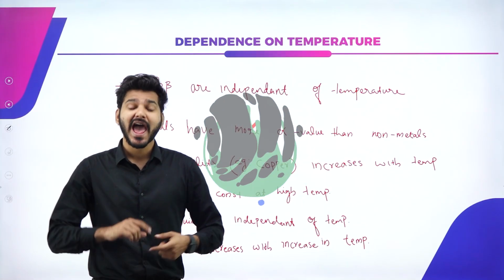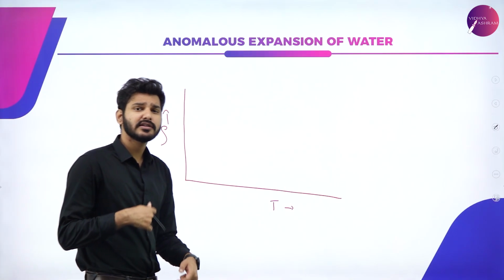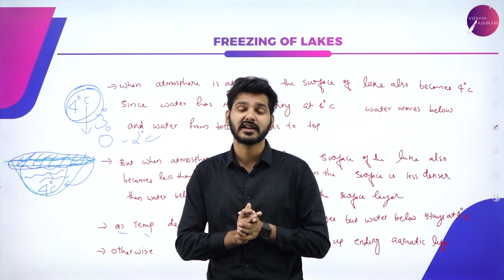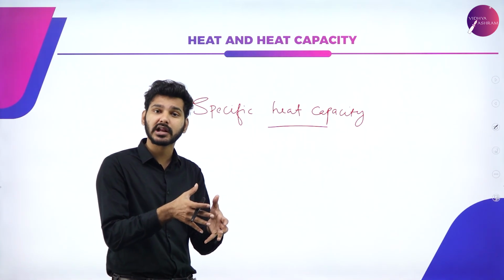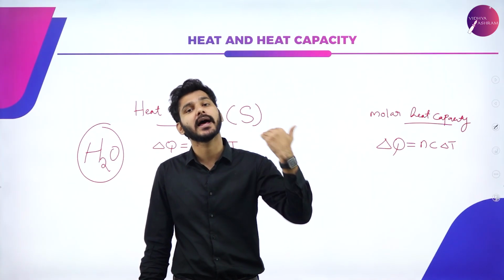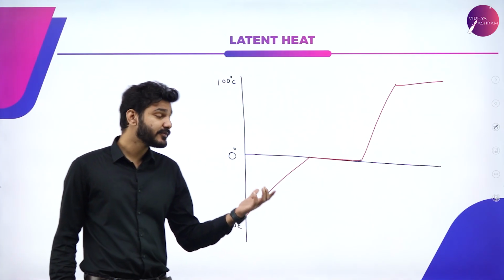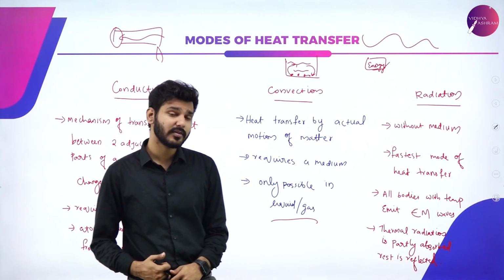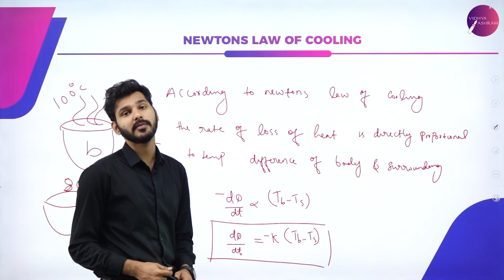DAY 32 | PHYSICS | I PUC | THERMAL PROPERTIES OF MATTER | L2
Class : I PUC
Stream : SCIENCE
Subject : PHYSICS
Chapter Name : THERMAL PROPERTIES OF MATTER
Lecture : 2